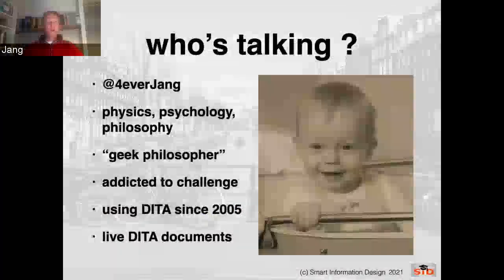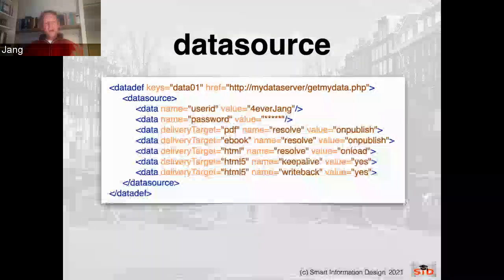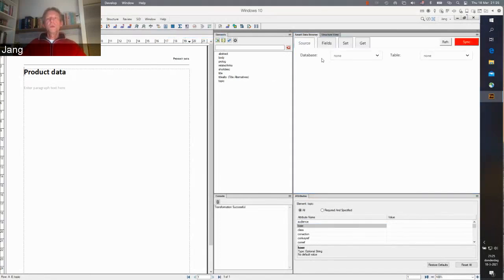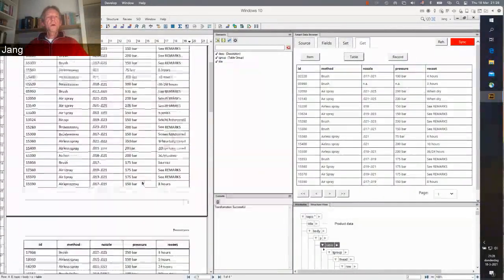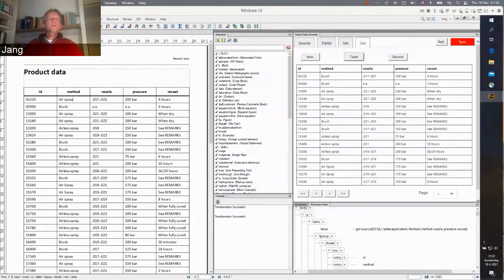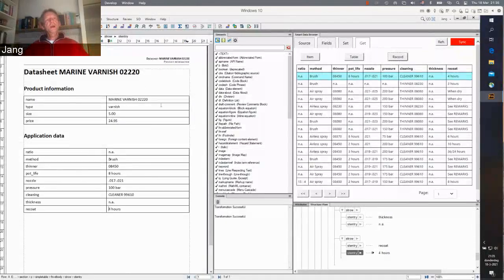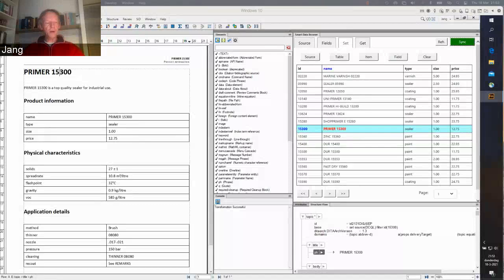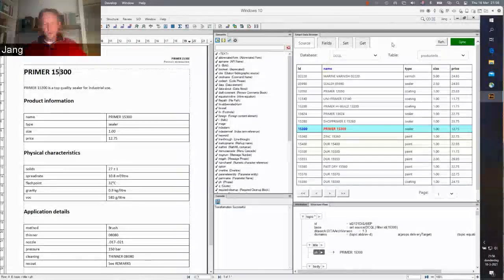ADW21 – Day 3 – “Extreme Single-Sourcing - An introduction to DCQL” with Jang Graat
In this presentation, Jang Graat explained and demonstrated DCQL – the DITA Cascading Query Language. This revolutionary technique allows linking single phrases or entire tables in your DITA content to your data storage. And the best in it? It keeps all the benefits of content reuse but removes the hassle of manually updating the information when changes are made in the product database.